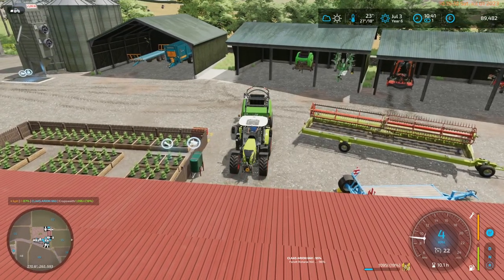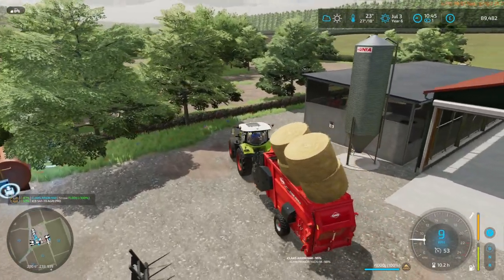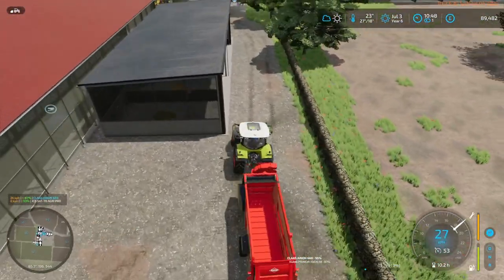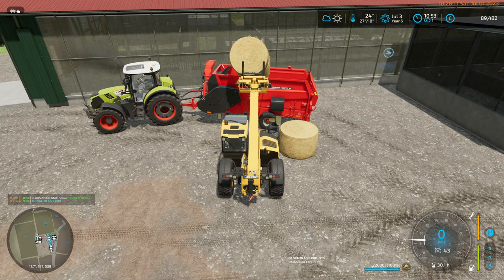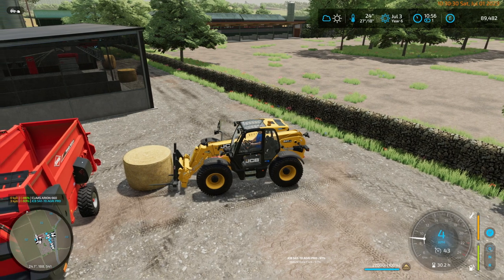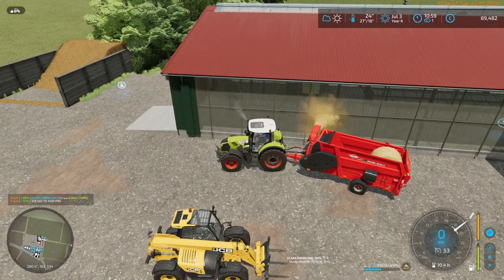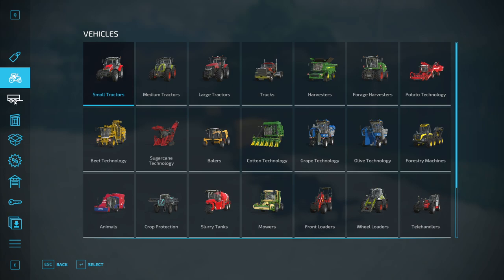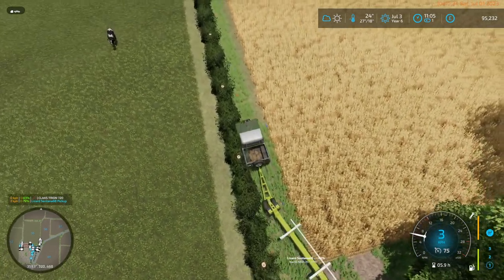FS22 - Maypole Farm - Ep 66d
Episode 66 - July Clean Up
Foraging done and equipment cleaned and put away. We should probably get some bedding down for the cows, while we're close by (and suffer more bale bugs). Then we can get on with harvesting 2 of our new fields.